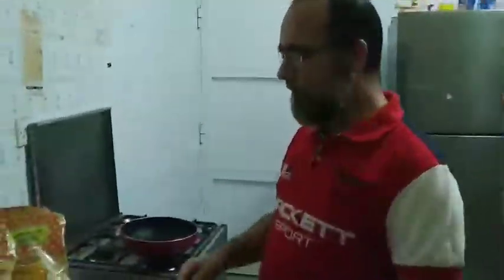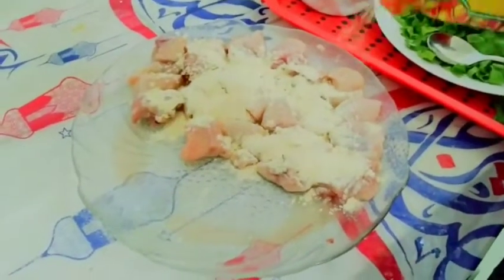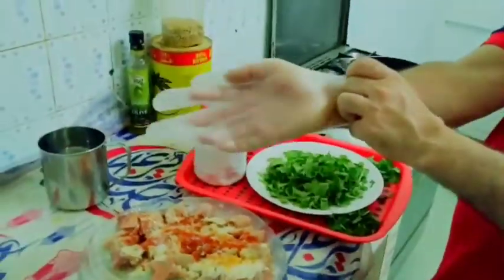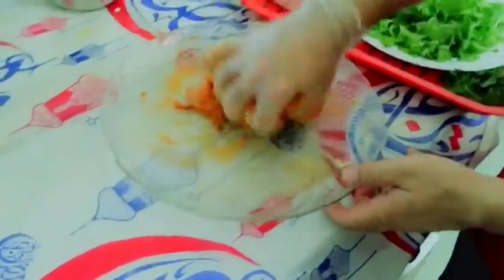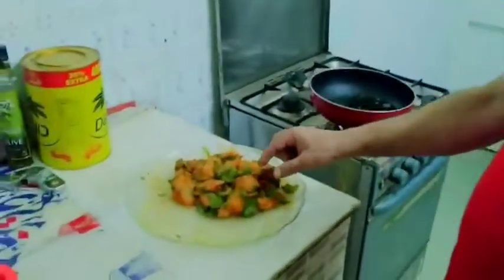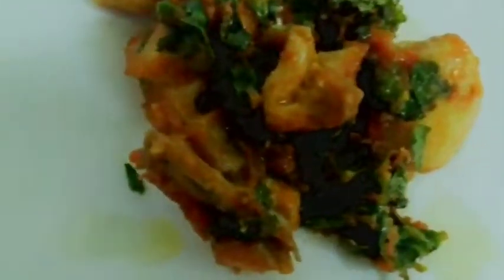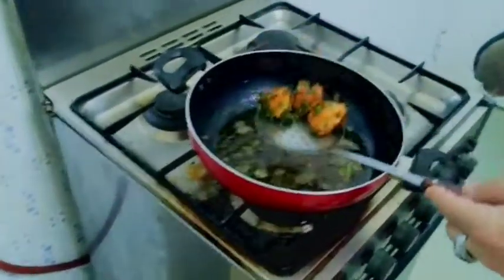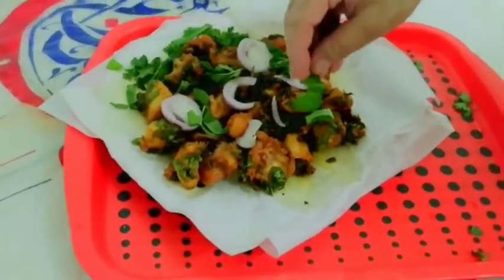How to make delicious and tasty chicken pakora